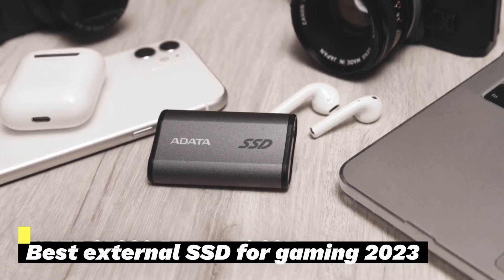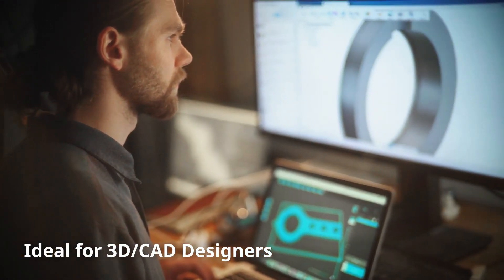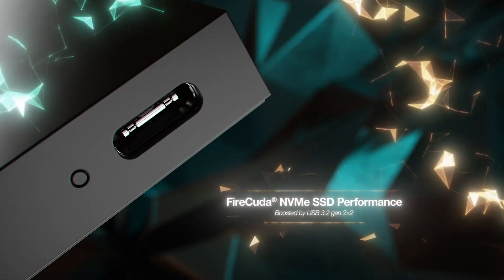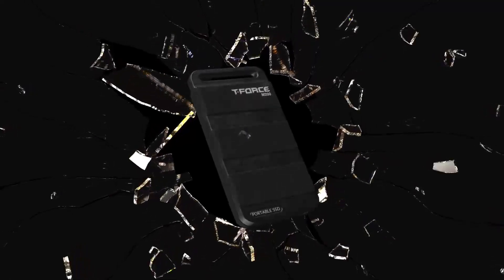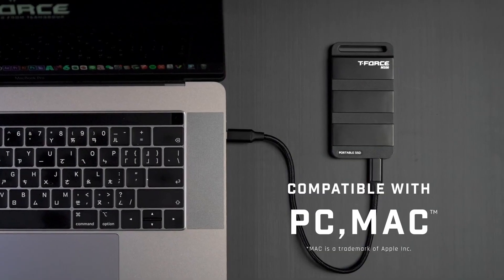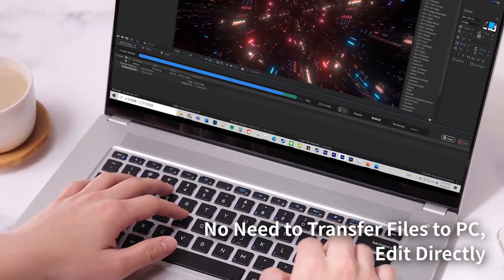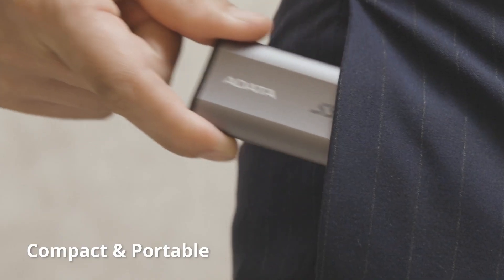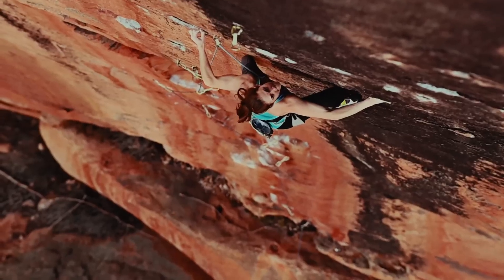Best External SSDs 2024 {Watch This Before You Buy}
► 4.Crucial X10 Pro – B
► 3.Seagate FireCuda Gaming SSD (1TB)
► 2.Teamgroup M200
► 1.Adata Elite SE880 SSD

Hope you enjoyed my Best External SSDs 2024 video.